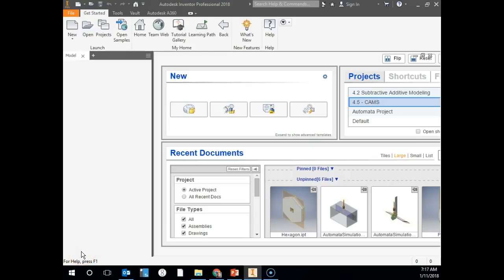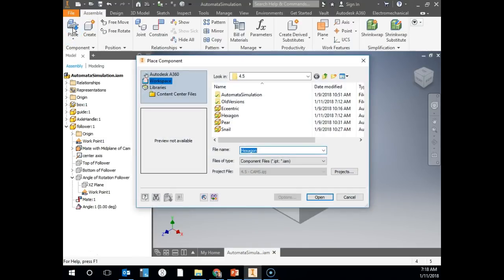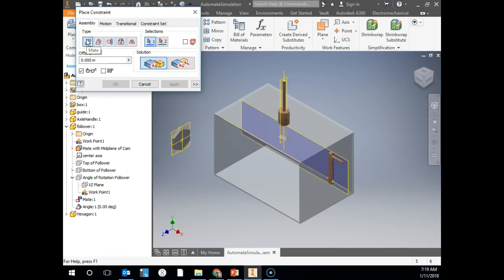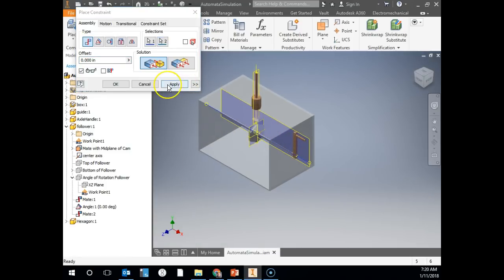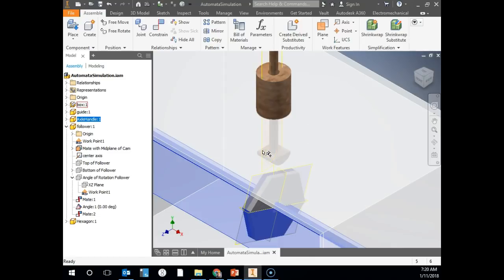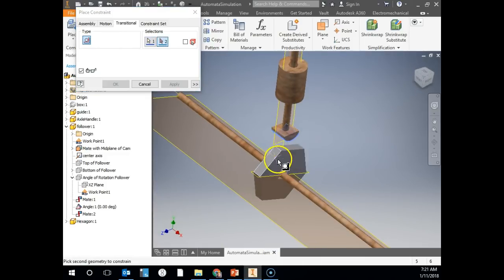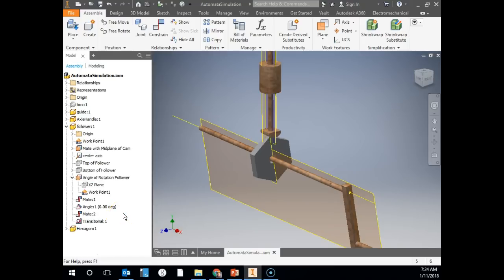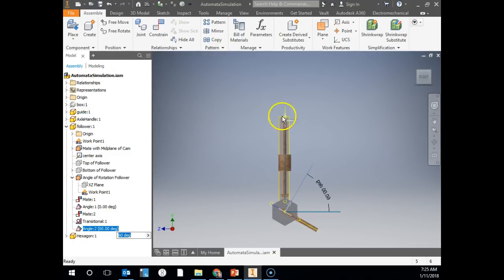4.5 Cams in Motion - Placing CAMS in Automata Box